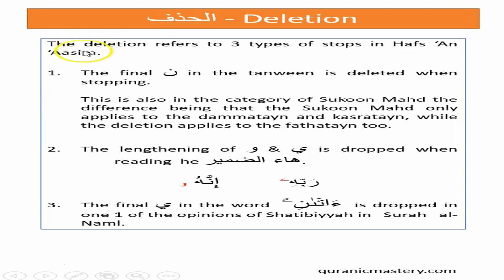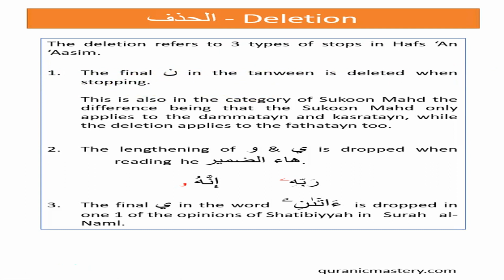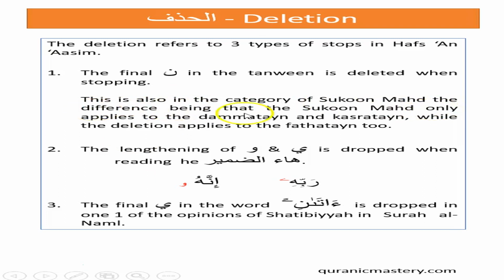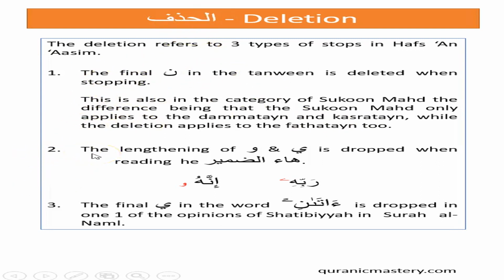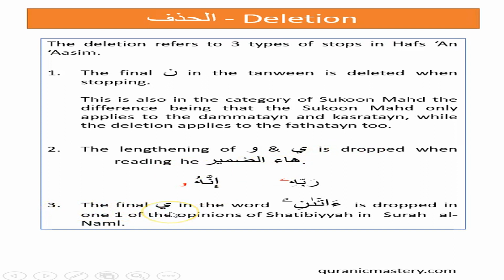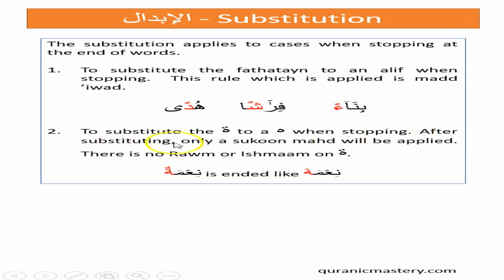Tajweed: A Beginners Guide - Hadhf & Ibdaal Part 2